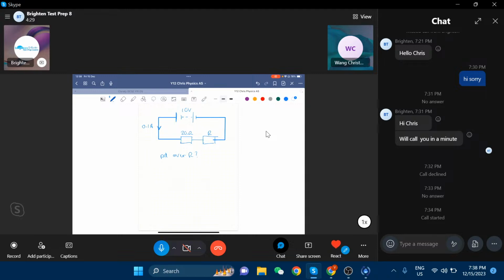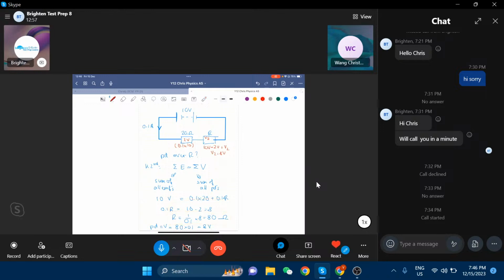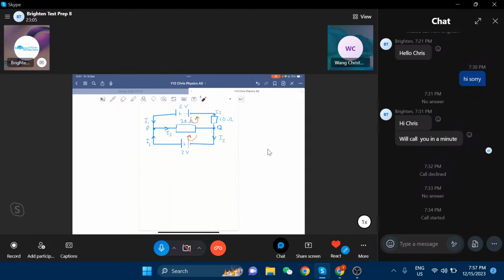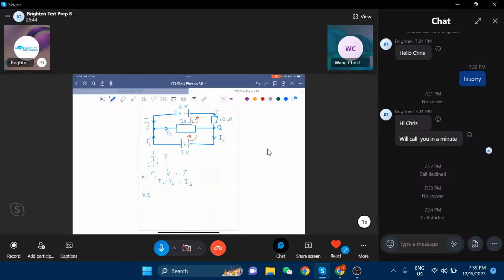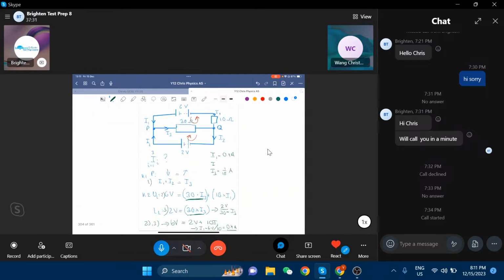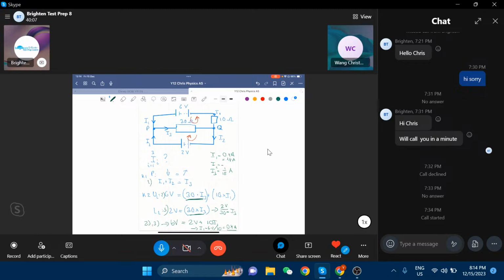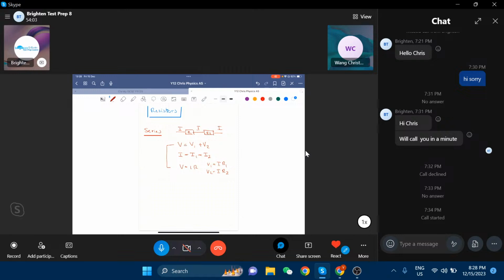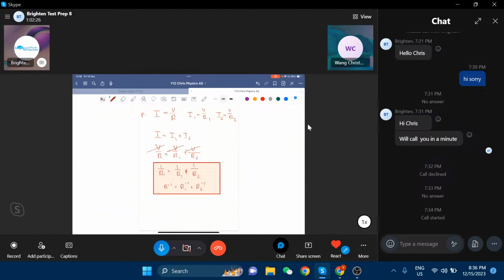Teacher Christ Toe Fur Live Stream